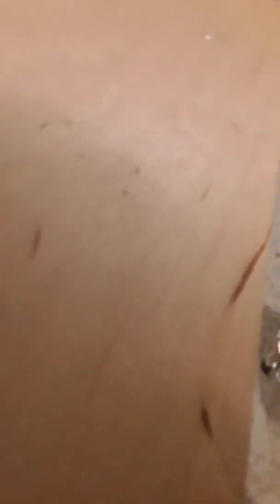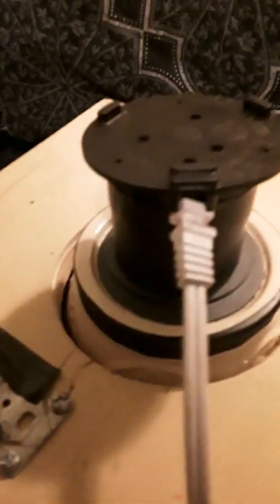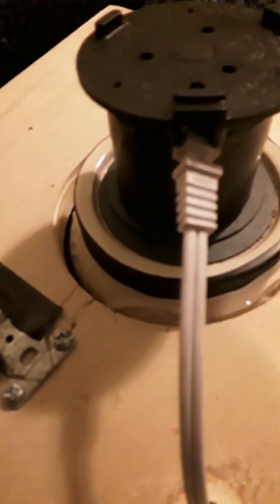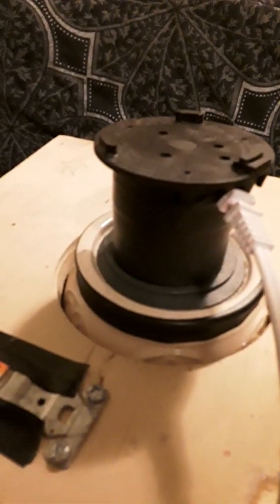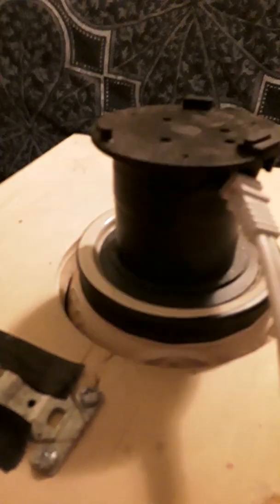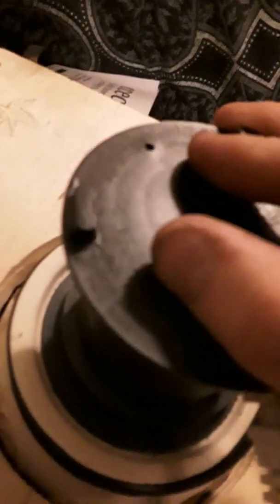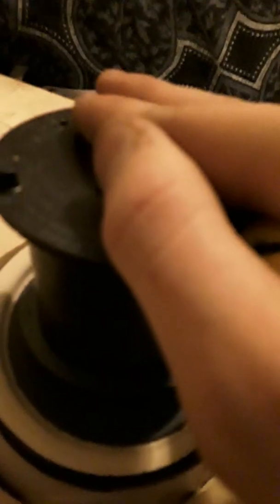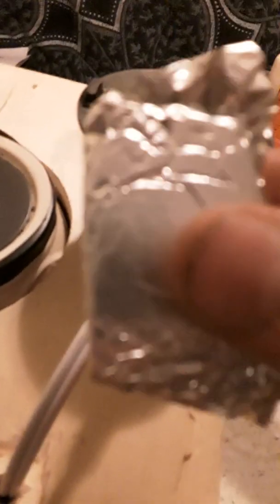How my hash setup works.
Definitely way too stoned to start making a video.
The resulting hash was ok.